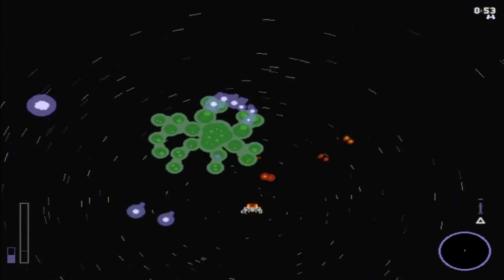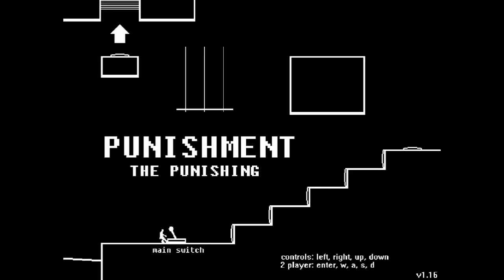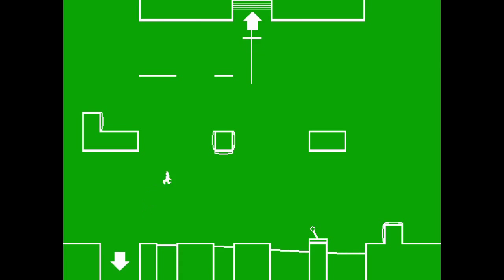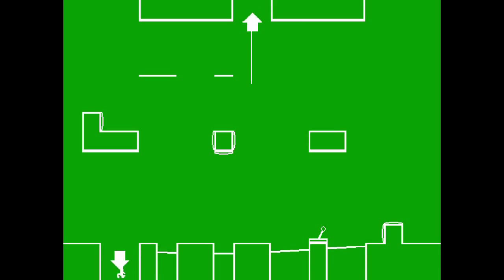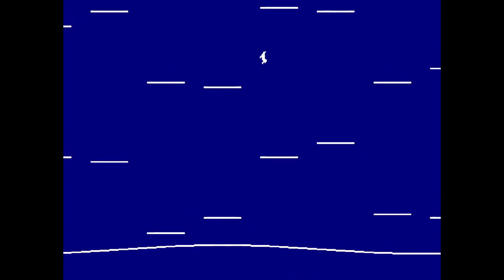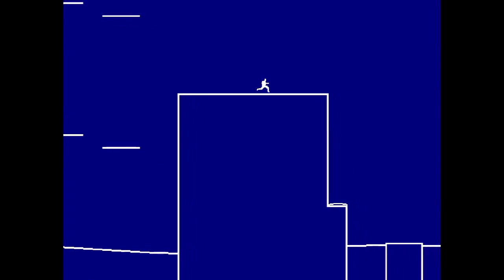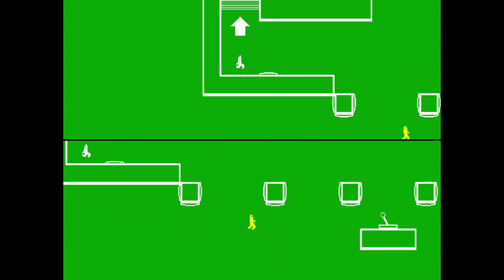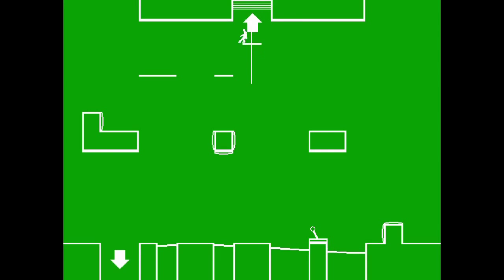PUNISHMENT: THE PUNISHING [Free Indie Game!]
Punishment: The Punishing is a masochistic platformer game by Nidhogg creator Mark "Messhof" Essen.

The bumber music is 'Electric Telepathy' by Professor Kliq. It is also free.